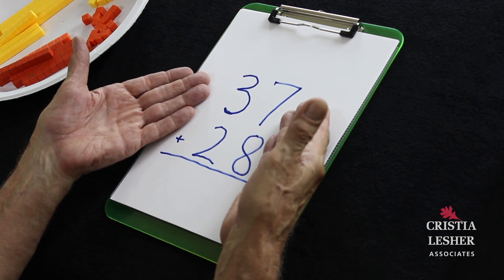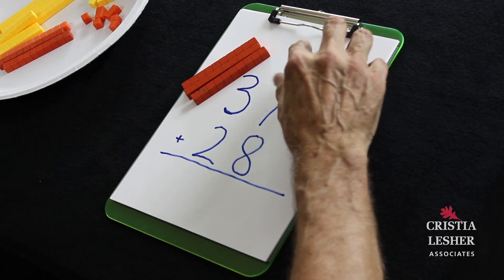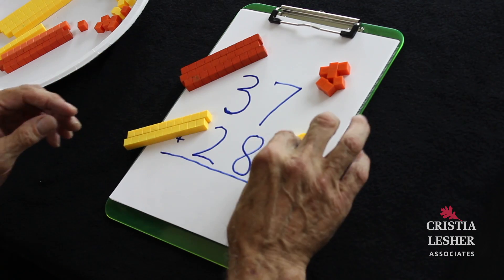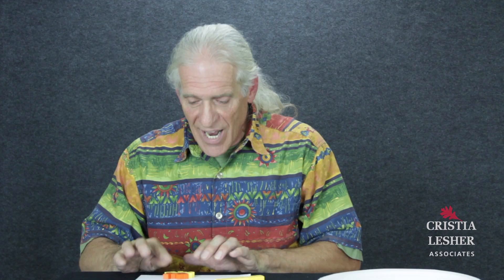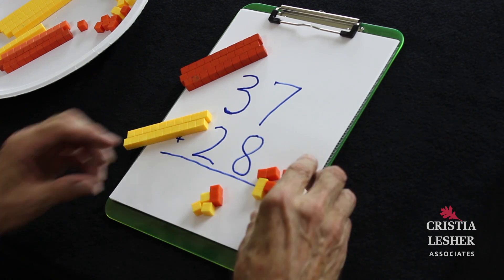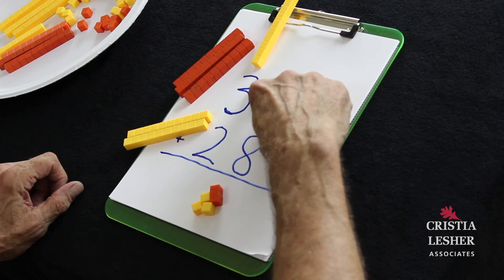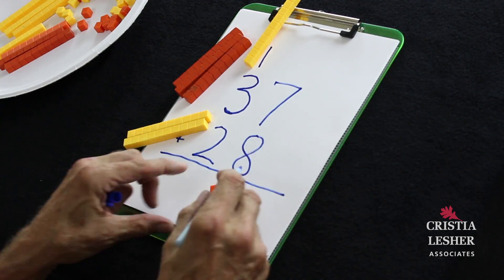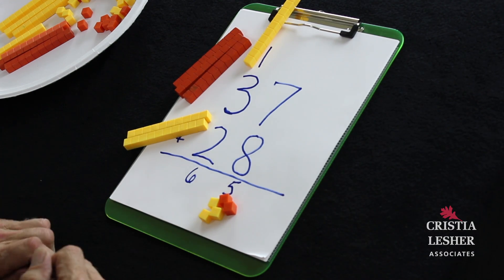#2 Getting kids from manipulatives to written math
Tom Schersten:  Happily, most classrooms in the United States are now using base 10 blocks for modeling place value in the operations of addition, subtraction, multiplication, and division. Unfortunately, teachers are complaining that kids are not making the connection between the concrete operations and the abstract representations with the usual math written symbols.

These connections don't come automatically. We really have to make explicit connections, one step at a time, with the concrete materials side-by-side with paper and pencil.

Unfortunately, that's not usually what happens. Usually when we're trying to make the bridge to doing the written work, we do not have the blocks out on the table. We just have the written work, and we would like kids to recall from yesterday or the day before what we did with the blocks and to talk about it with a written problem.

I happen to think that they're not physically capable of doing that. Because anytime I ask a kid what they did to solve the problem, they always put their hands right back on the blocks, take them apart to where they started, and redo the whole process with the blocks as their road map as to what words to say.

We have to have the blocks out on the table at the same time that we have the written work. It's not enough to do the whole problem in the concrete and then the whole problem in the abstract because kids are still not making the connection as to which of these symbols relate to which of these actions we're doing with the blocks. We really need to have them side-by-side and do it step-by-step.

Please consider this problem of 37 add 28. I'm going to get out three 10-sticks to put right next to the 30, and I'm going to get out seven ones to put right next to the digit seven. I will also model the 28 with two 10-sticks and eight ones.

We're going to be modeling the traditional algorithm for addition, where we start on the right, and we start by adding seven plus eight. I will add them together. I see that when I have these, I have a lot of ones here. I have enough that I can trade for another 10-stick. I'm going to count out 10 of these ones, 1, 2, 3, 4, 5, 6, 7, 8, 9, 10. I'm going to trade these 10 ones in for a 10-stick. I'm putting the new 10-stick right above where we have the 30 written, because that's where we're going to record it. I've just done one step, but I now have to do some writing to record what we just did.

The 7 and 8 was enough for a trade, so we have an extra 10. I'm writing my one right where I’ve put the extra 10-stick, above the tens column, and I'm writing the five leftovers that I have here in the ones column. Then I'm going to add up the 10s. Our three 10s and our two 10s and our one 10 make six 10s. So we have the final answer of 65.

Note what I've done is one step with the blocks and record what we did. Another step with the blocks, and record what we did. It's in this process of side-by-side, step-by-step that kids are going to make those explicit connections. There's a one-to-one correspondence between what we do with the blocks and what symbols we write on the paper.

When kids have that connection, then they understand what they're doing.

The next video is going to show you how, by understanding place value,  you can add a column of figures faster than you could put them into a calculator.